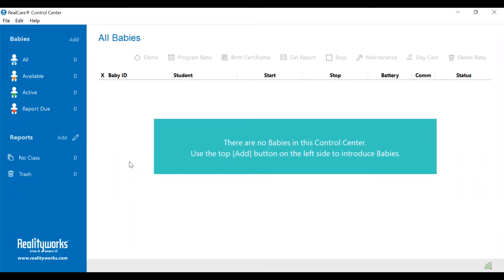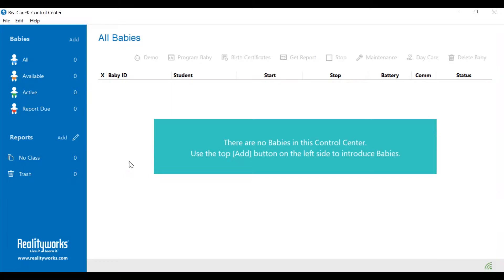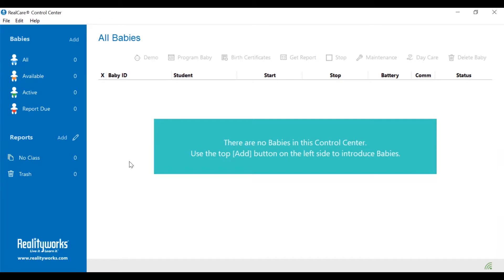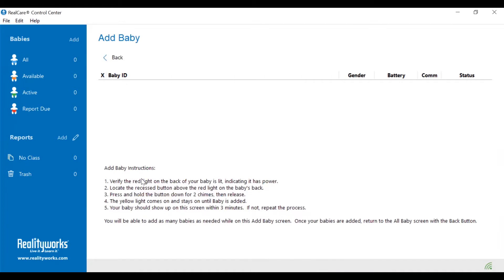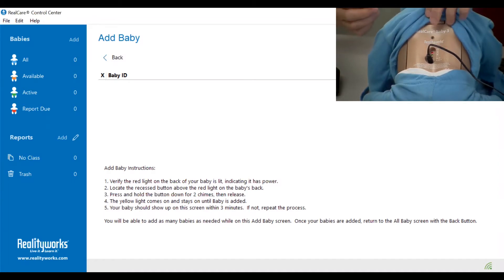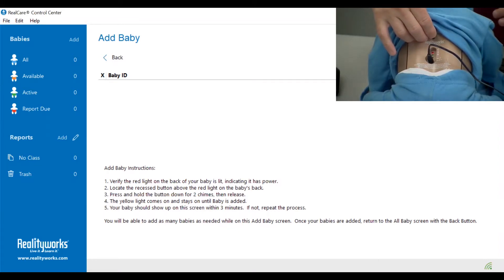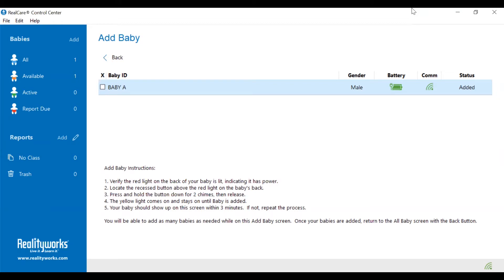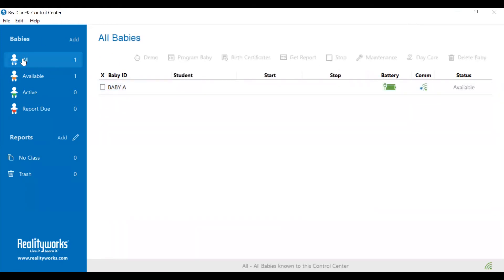RealCare Baby 3 - How to Add Baby to Control Center - Product Support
Our product support team walks you through how to add RealCare Baby to the Control Center.